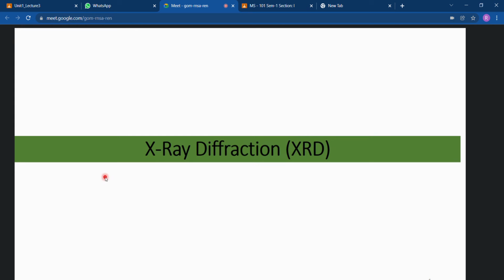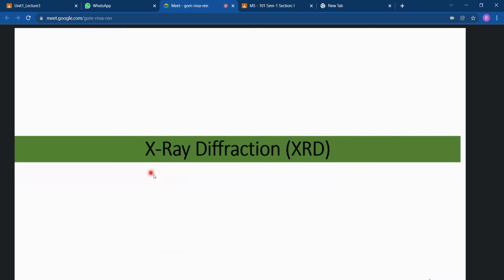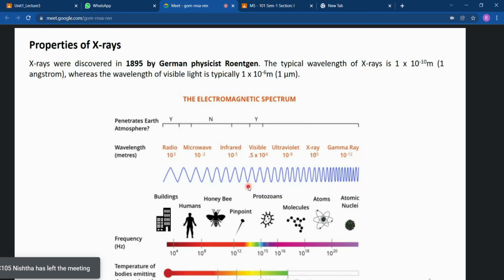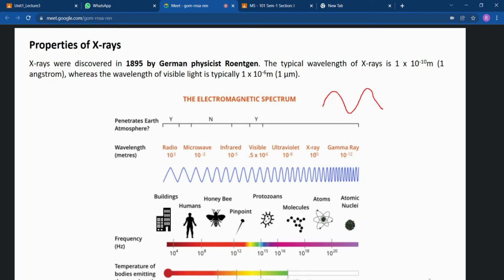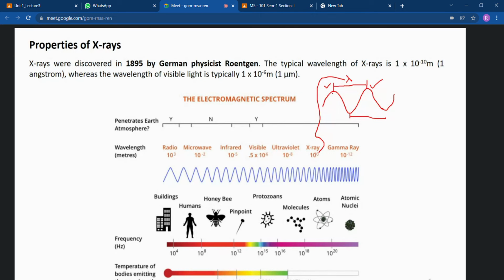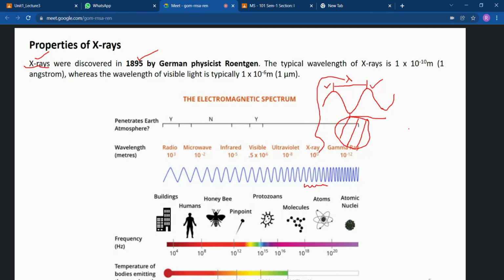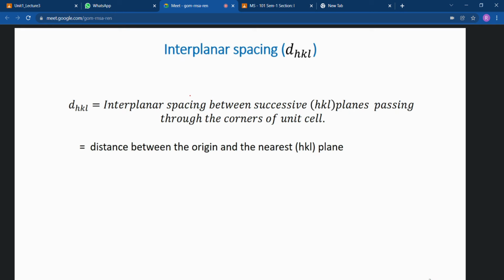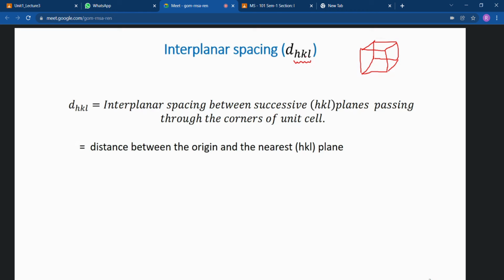X-Ray Diffraction , xray diffraction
Hello Students , In this we are going to study X ray Diffraction By Sumeet K Sharma Sir